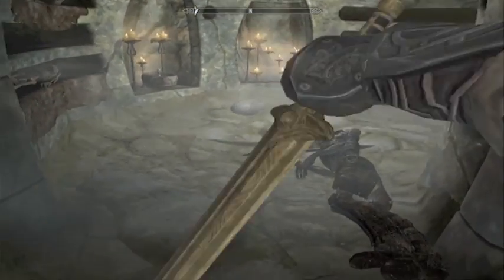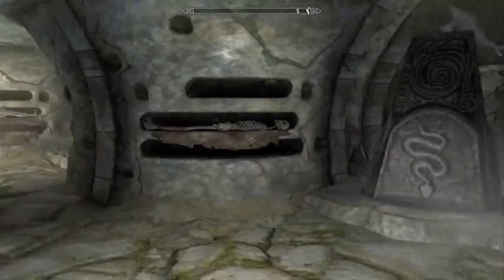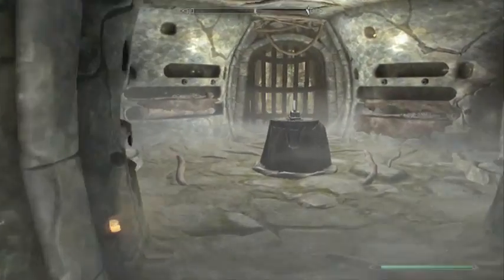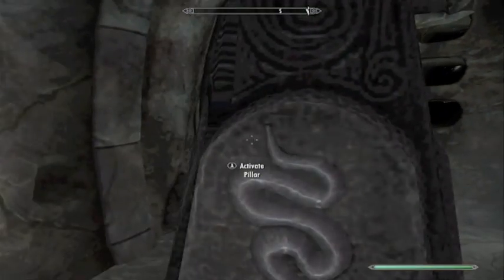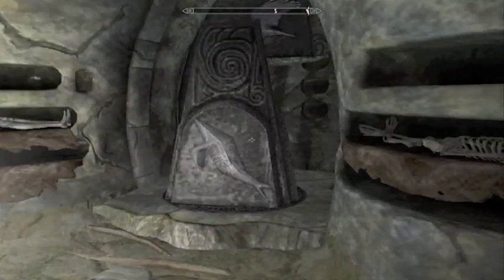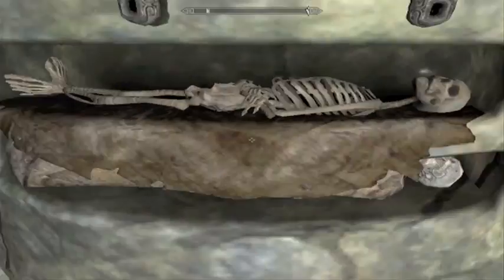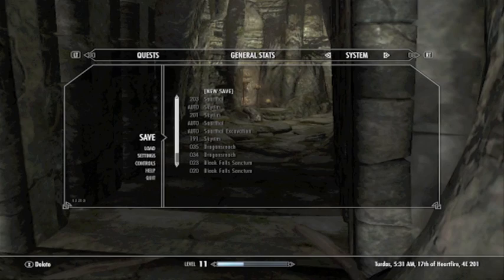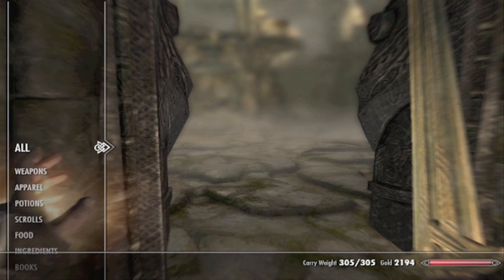Under Saarthal - Puzzle 1- Walkthrough - Skyrim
Hey.
This is a short walkthrough on how to do the first puzzle for the quest "Under Saarthal".
I know I am stating out the obvious but it was bugging me and im just trying to help.